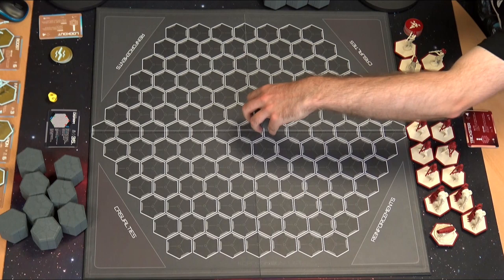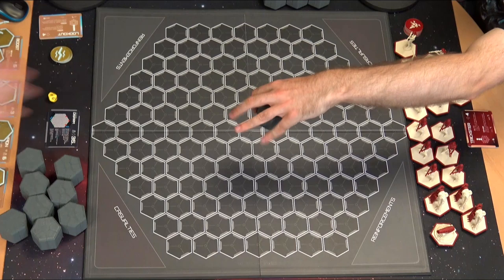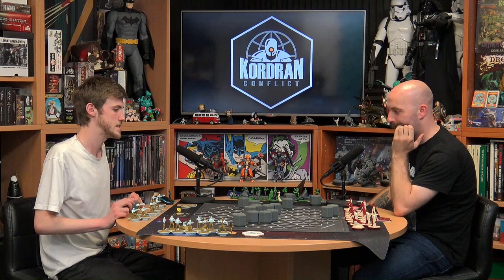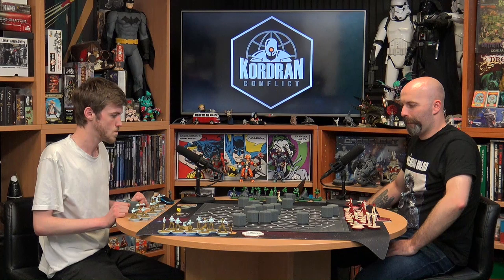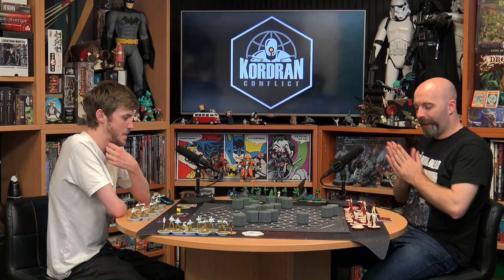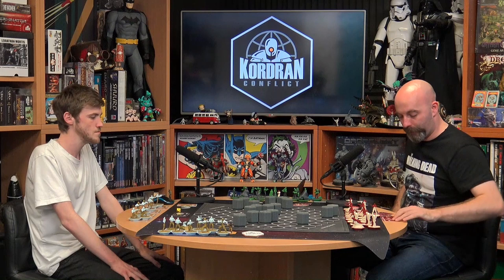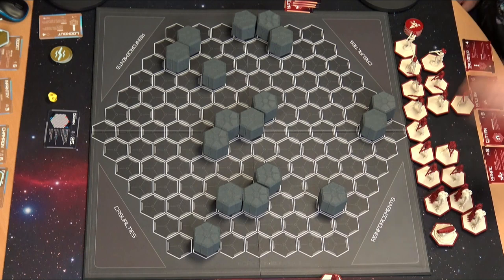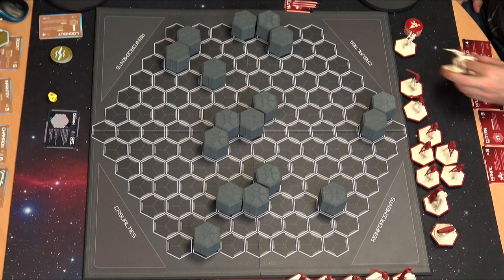Let's Play Kordran Conflict: Bomb Diffuse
Josh and Justin are back at it with another game of Kordran Conflict.

Josh is back at the studio to show off another game mode of Kordran Conflict. This time the guys are playing Bomb where they get to set up the obstacles on the map. Each player has several obstacles to place but two have hidden bomb symbols underneath that have to be diffused by the other player.

Which faction do you like the look of in Kordran Conflict?